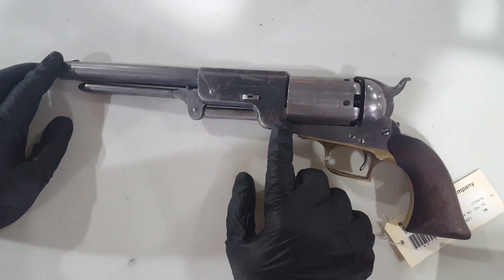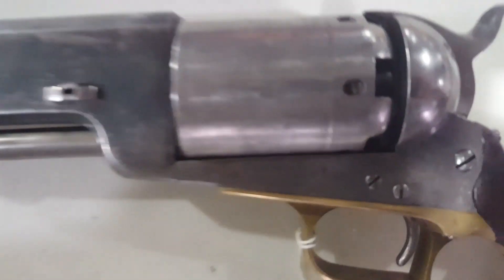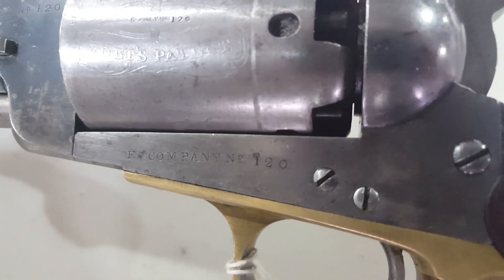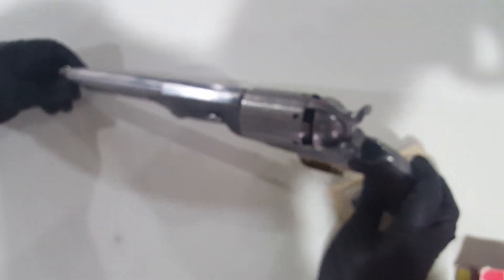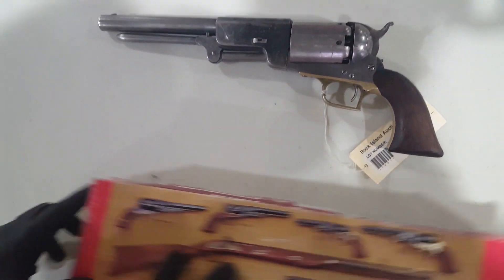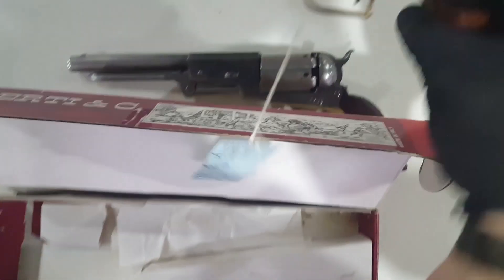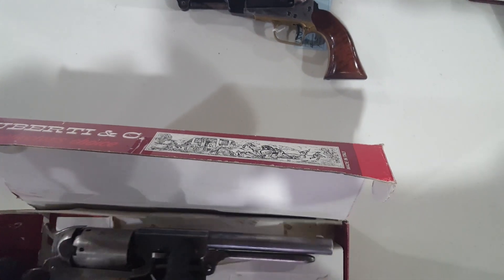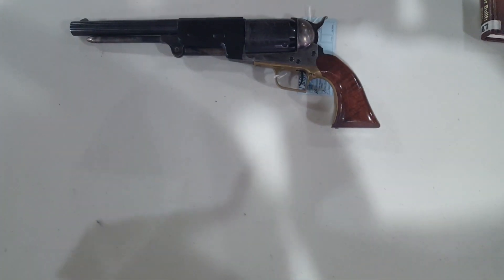Just for Gun: Someone, Texas Ranger